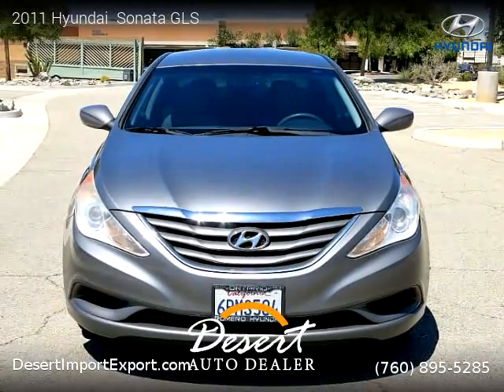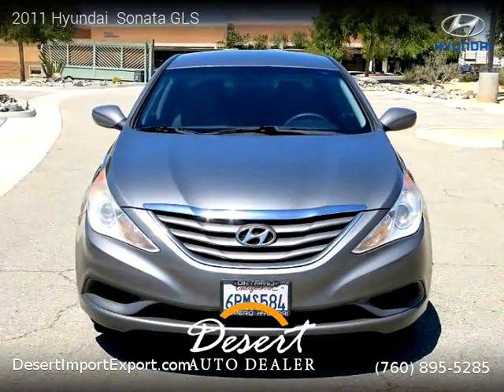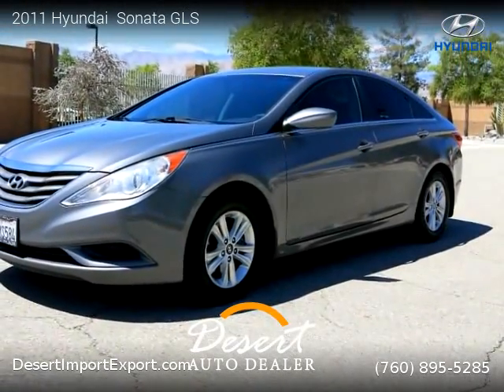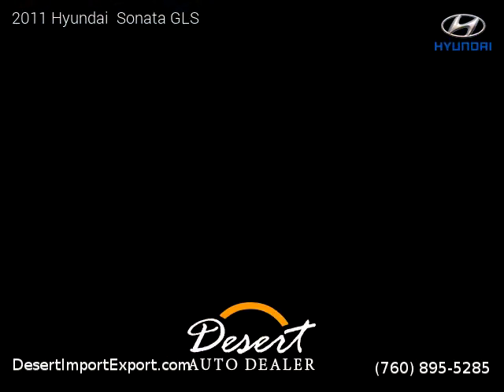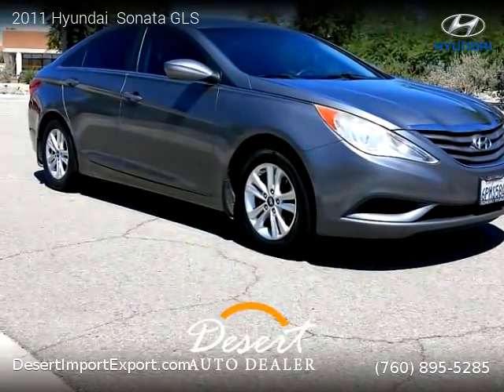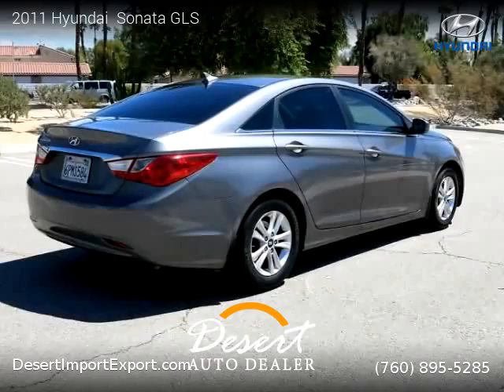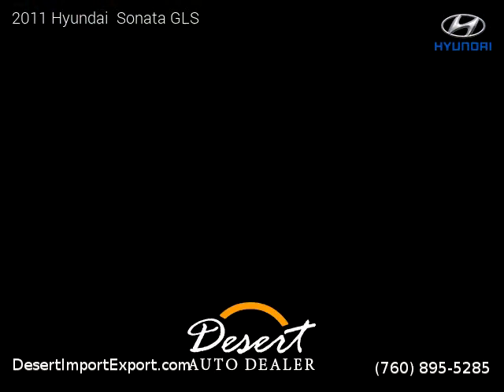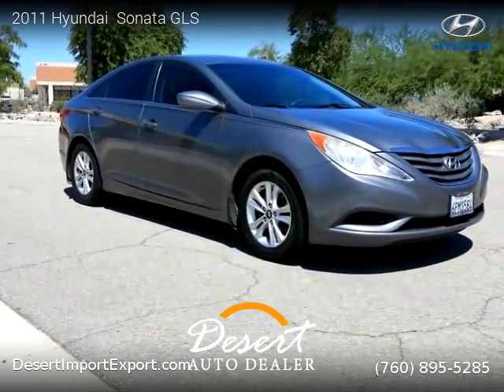2011 Hyundai Sonata - Desert Auto Dealer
Desert Auto Dealer
74850 42nd Avenue

2011 Hyundai  Sonata

2 owners, Clean title, Extended Warranty Available, 144,000 miles, Automatic, Sedan, FWD: Front Wheel Drive, 4 doors, 4 cylinders, Gasoline, MPG City 22 and 35 in Hwy.